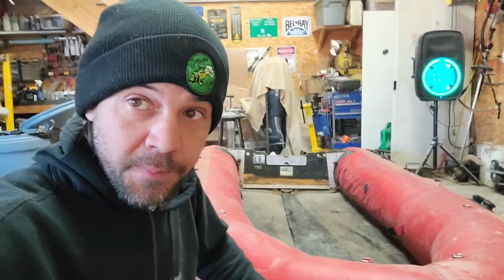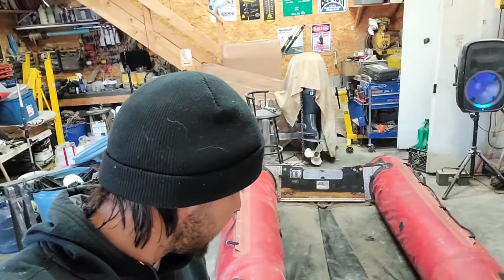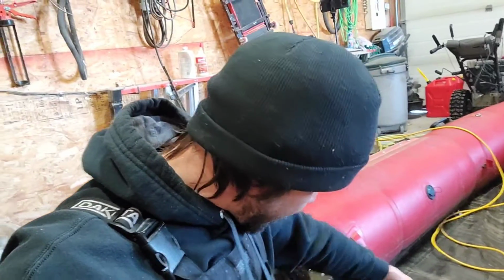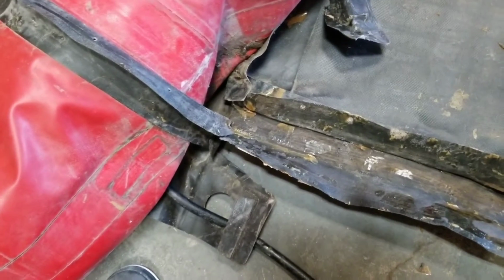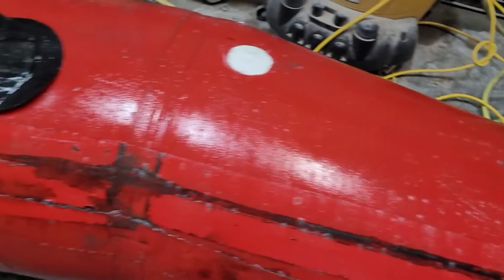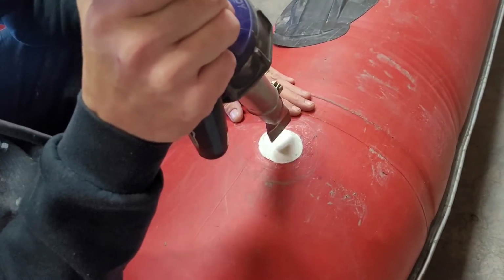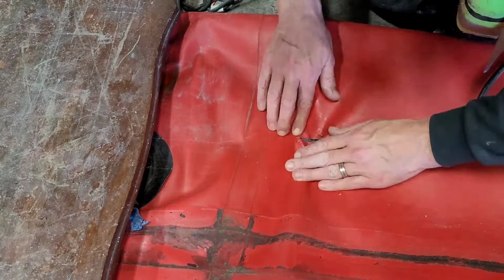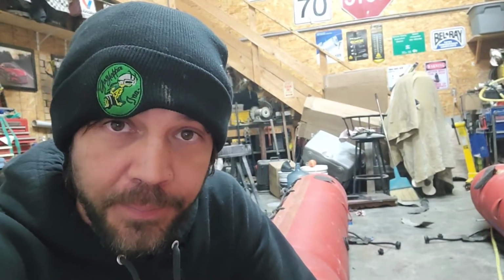Cleaning, Transom/Floor Removal, and Patch Repair - Zodiac Futura Mark 2C Restoration Rescue - PT.1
On this episode of INFLATED!!!

On this episode of INFLATED, I have a Zodiac Futura Mark 2C that has come into the shop for some major repairs. This boat is turning into a Restoration Rescue where the previous repair shop tried pouring epoxy into the transom to prevent it from rotting and falling. It did prevent it from doing that, but now the boat leaks water around those areas of the transom, while putting a hole in the tube from the sharp edges created after the epoxy cured. Also you'll see the other hacked up areas that got affected.

All tools and supplies used in this video except MEK or Acetone are available on our website...

Stay Safe and Happy Boating...